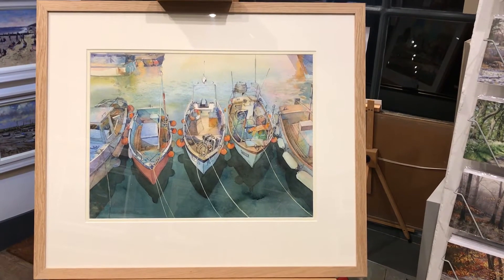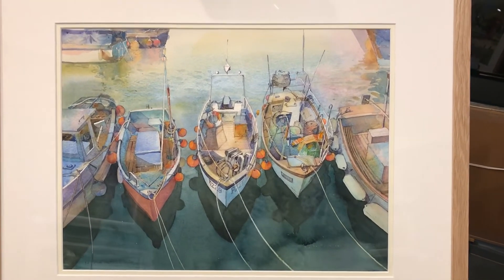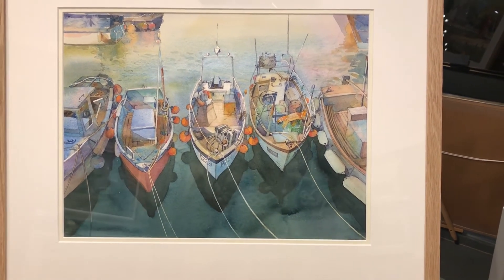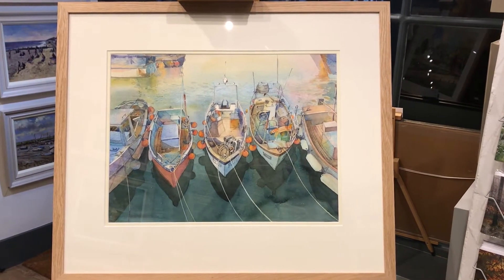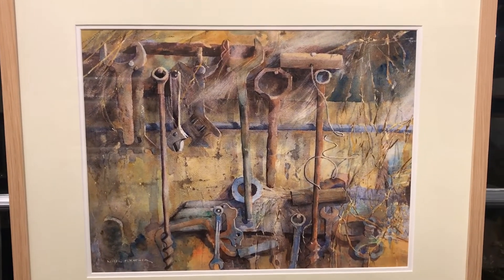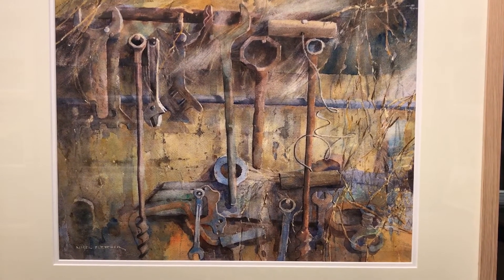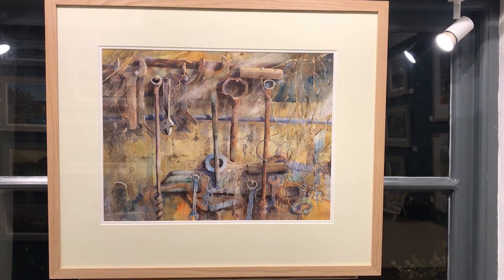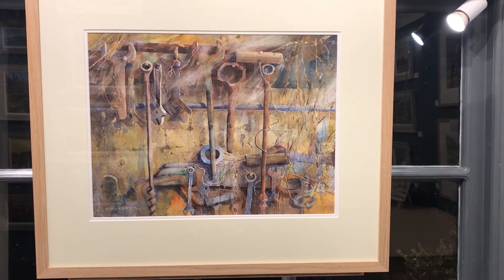Nigel Fletcher Exhibition Addendum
Two reframed Watercolours by Nigel Fletcher